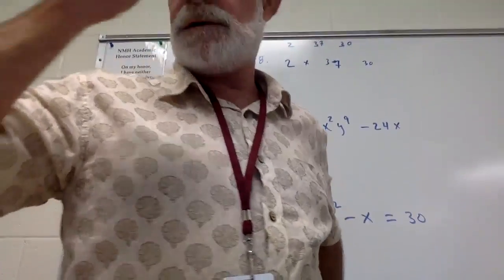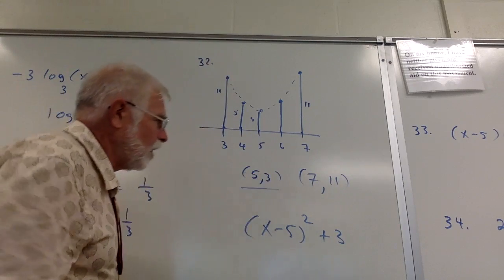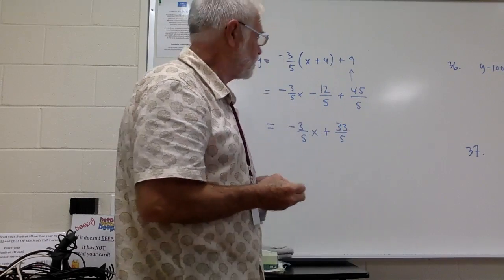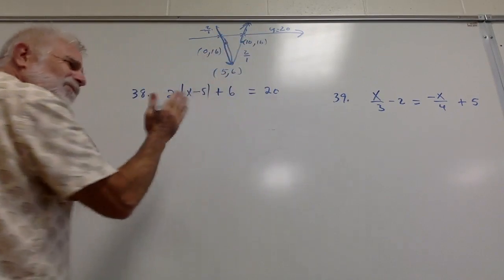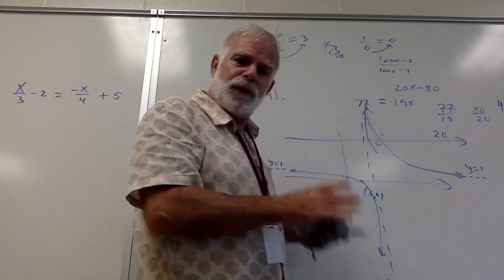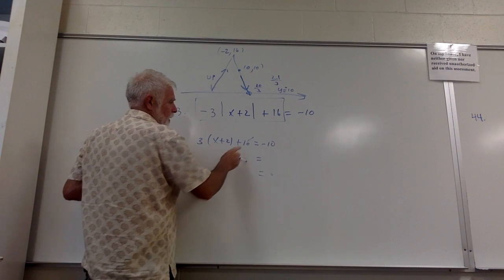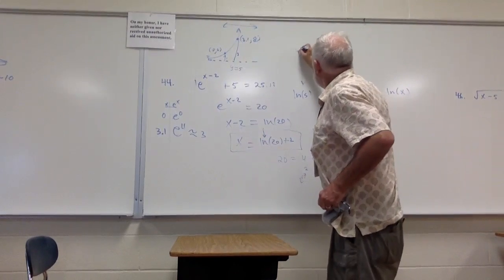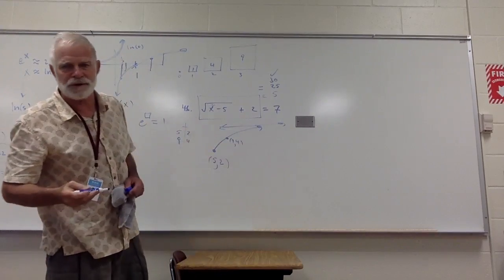9/3/20 A3 Part 2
The second half of the assignment.